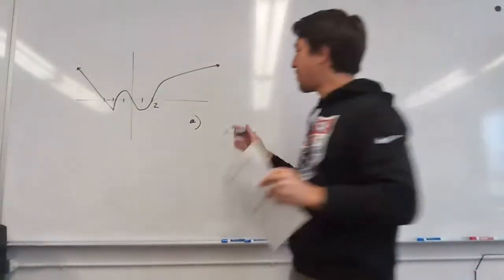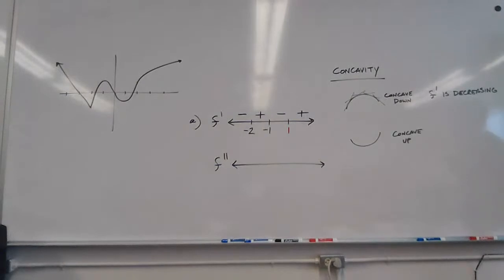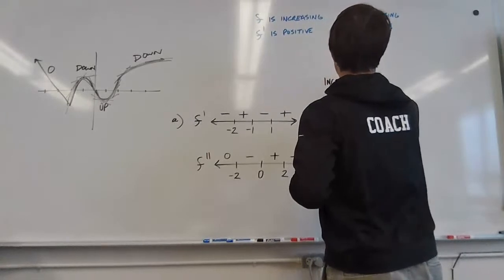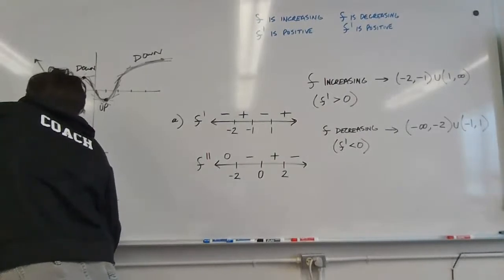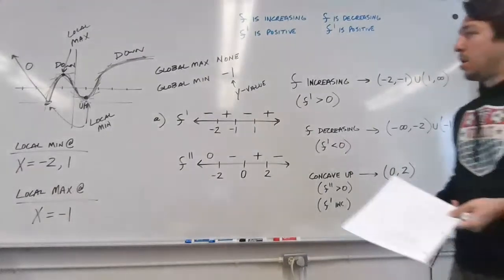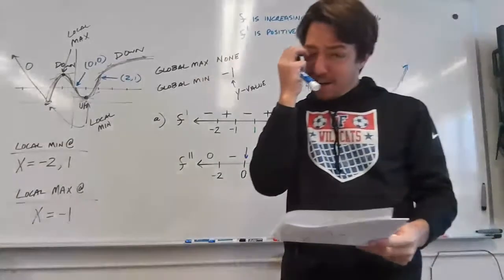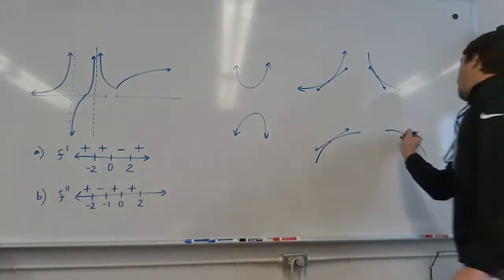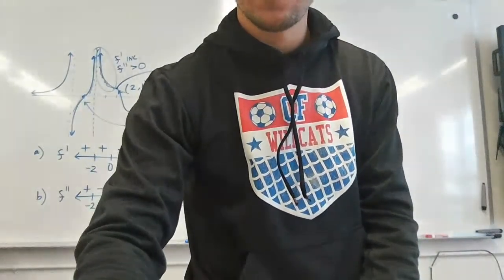AP Calculus November 9